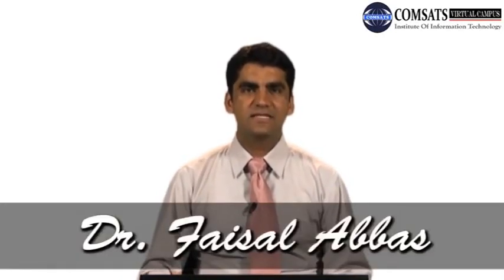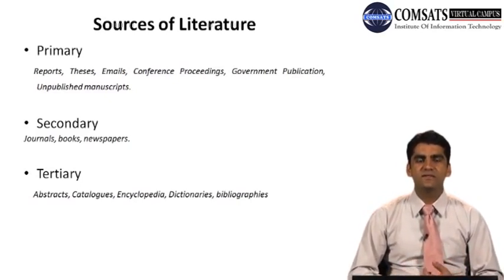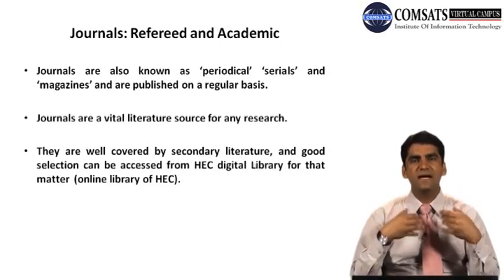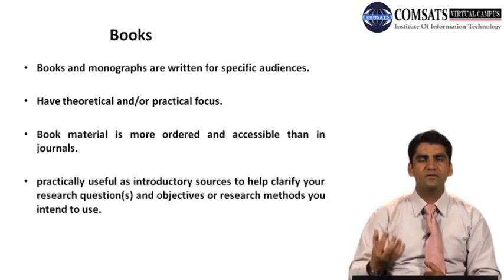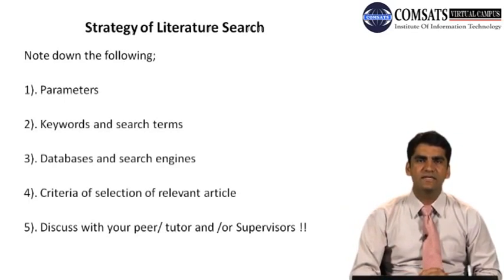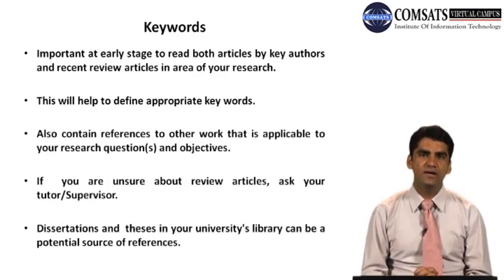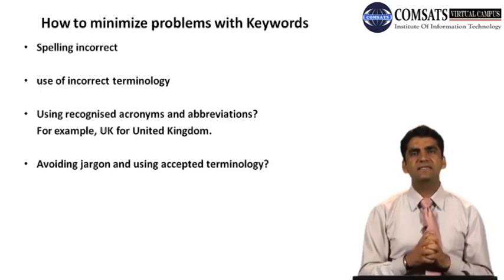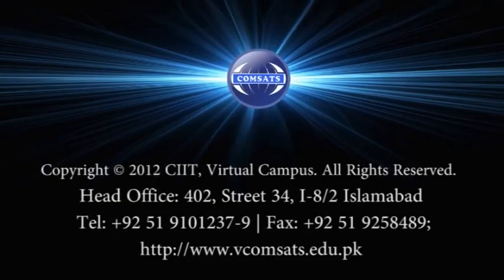Organising valuable ideas and findings MGT402 LECTURE 06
How to organize your research notes,
How to organize sources for research paper,
How to organize ideas in writing,
How to organize dissertation research,
Organizing research notes software,
How to organize information,
How to organize research findings,
Best way to organize research articles,